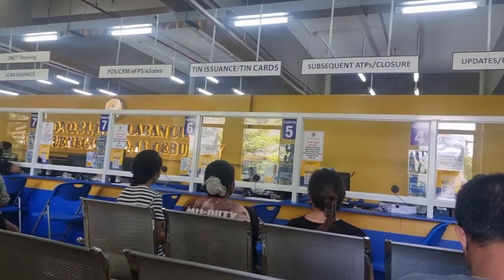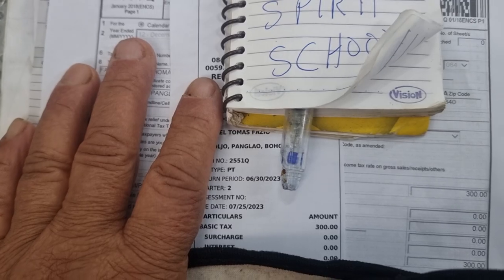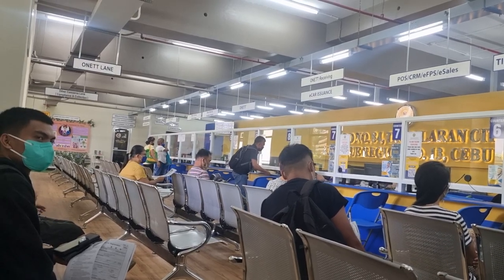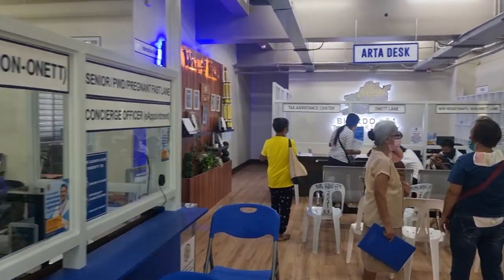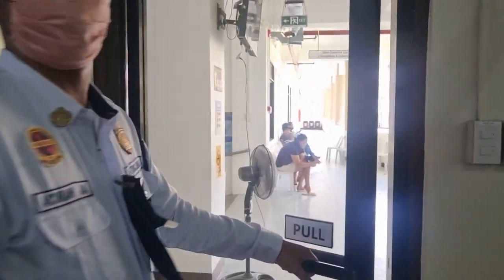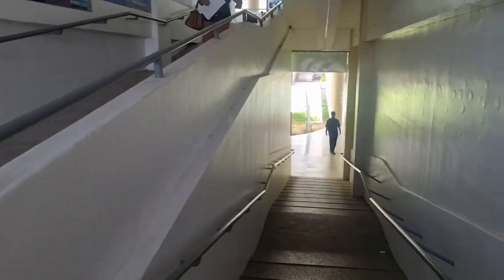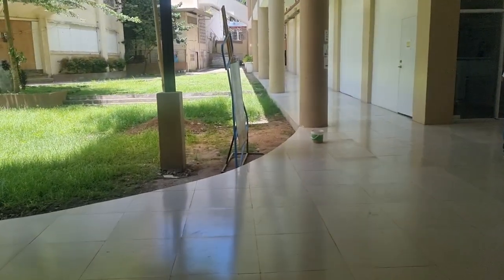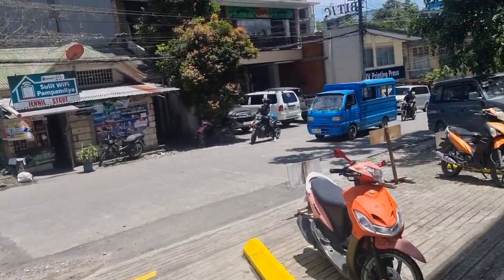B.I.R TAGBILARAN NEW LOCATION IN THE NOW CONVERTED {[ HOLY SPIRIT SCHOOL ]} 5 BLOCKS FROM BQ MALL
THIS NEW B.I.R TAX TAGBILARAN OFFICE HAS CHANGED THE WAY U DO BUSINESS AND ELIMINATED ONE STEP OF THE PROCEES SAVING A 1/2 HOUR OF TIME

I WAS DONE WITH MY TAX PAPERS IN UNDER 3 MINUTES AND ON MY WAY HOME

MORE COUNTERS LESS STEPS IS A BIG IMPROVEMENT OVER A NORMAL WAITING TIME OF ONE  TO THREE HOURS

YOU TUBE ONLINE TAX IS 3% OF GROSS